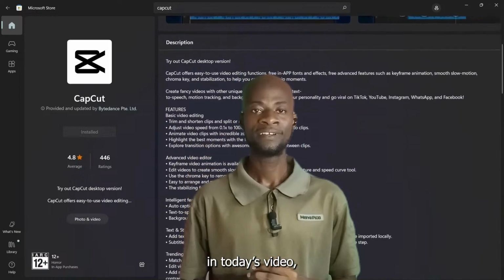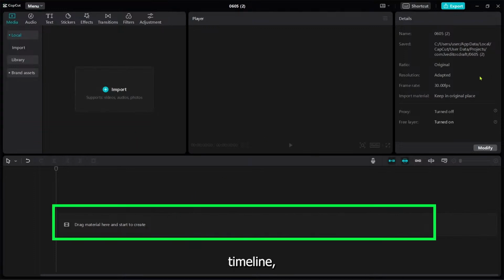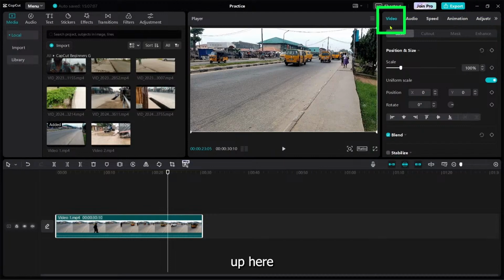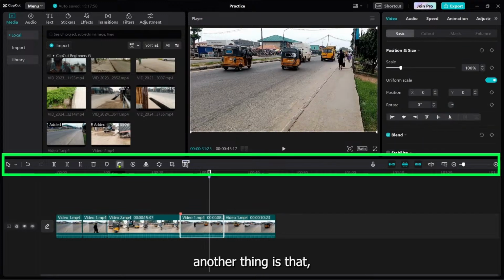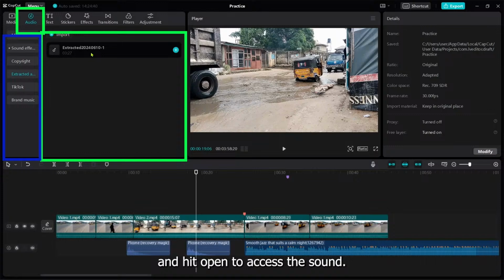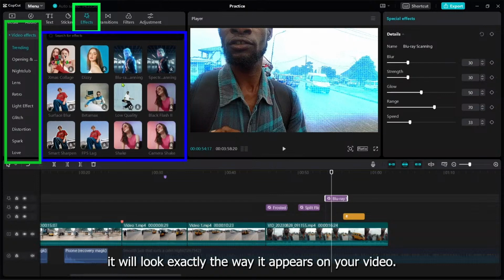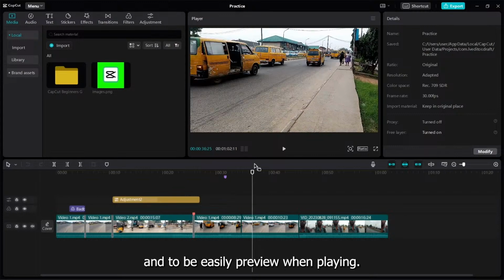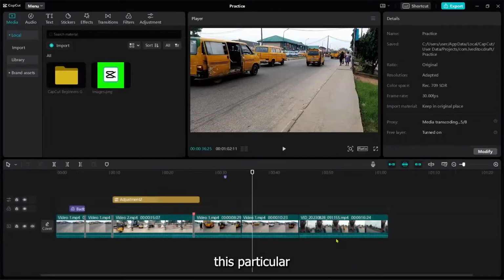Tutorial on How to Use CapCut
"Comprehensive Guide to Using CapCut Video Editing Software on Windows"

Welcome to our step-by-step tutorial on using CapCut, the powerful and user-friendly video editing software for Windows! Whether you're a beginner or an experienced editor, this comprehensive guide will take you through everything you need to know to start creating stunning videos with CapCut.

1. **Introduction**
   Overview of CapCut and its features

2. **Installing CapCut**
   Downloading and installing CapCut on Windows
   Launching the software

3. **Overview of the Interface**
   Main interface components: Project Panel, Media Library, Timeline, Preview Window, Toolbar

4. **Starting a New Project**
   Creating a new project
   Importing media files

5. **Basic Editing Techniques**
   Adding clips to the timeline
   Trimming and splitting clips
   Adding transitions

6. Enhancing Your Video
   Adding text and titles
   Applying filters and effects

8. **Exporting Your Project**
   Setting export parameters
   Exporting the video

By the end of this tutorial, you'll have all the knowledge you need to create and edit amazing videos with CapCut.

or visit your window (Microsoft Store) and search for CapCut

**Materials**
1. OBX – for screen recording
2. CapCut Software, for the tutorial
3. Adobe Premiere Pro—for the editing
4. 2 in 1 microphone for voice/sound input
5. Video Recording: Infinix Hot 10 play 4/64GB
6. Triphod – Weifeng, WT-3560
7. Windows Type: Windows 11
8. Laptop – Dell Latitude E7470